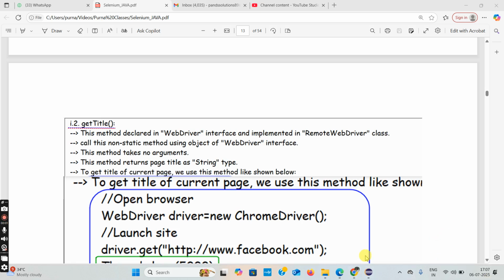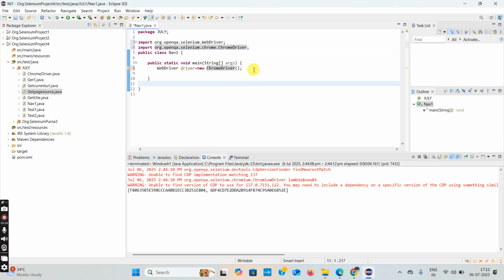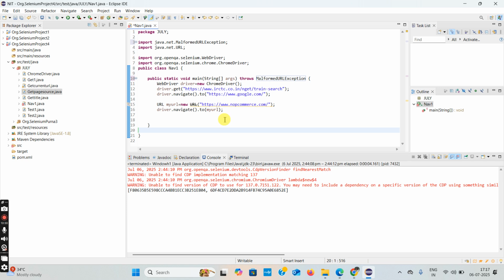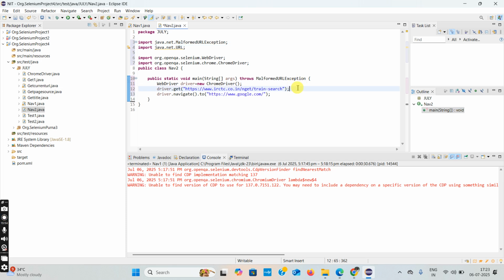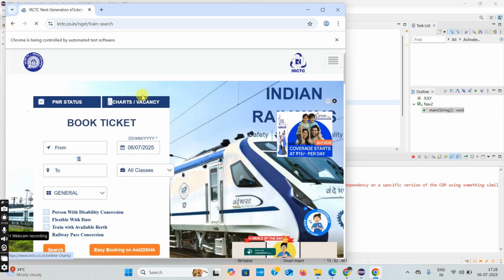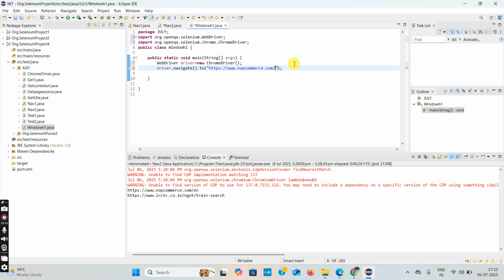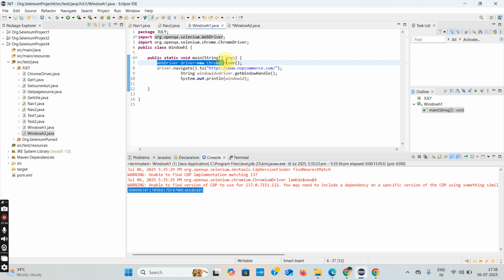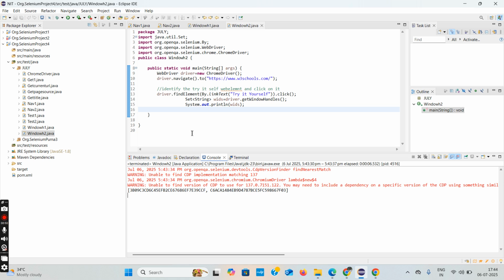class 17 (navigate(),getWindowHandle(),getWindowHandles(),manage())